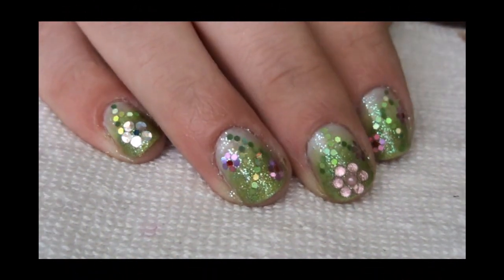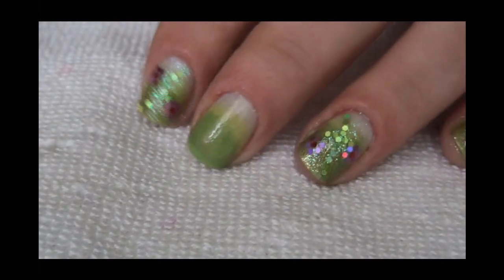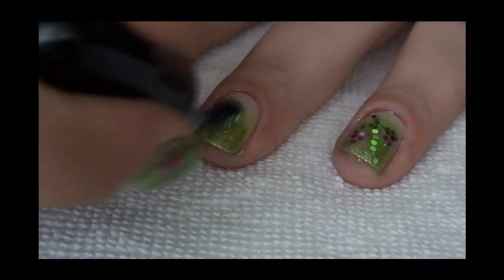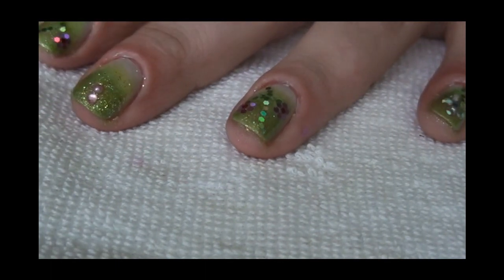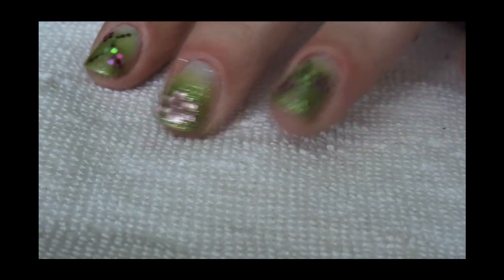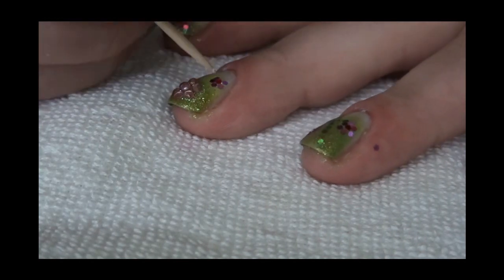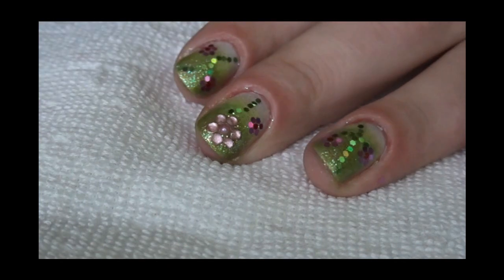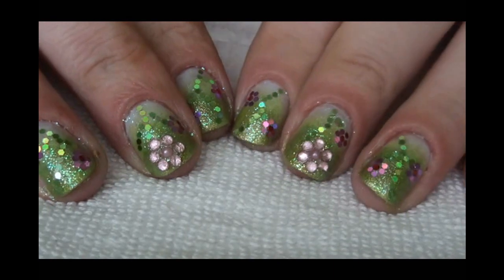Glitz and glamour garden nail art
Glam up your spring! :)